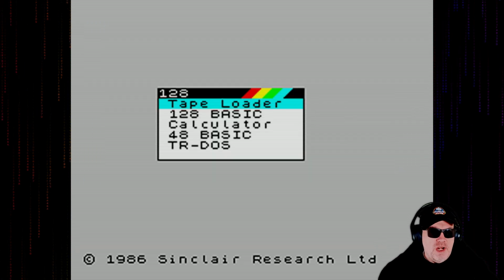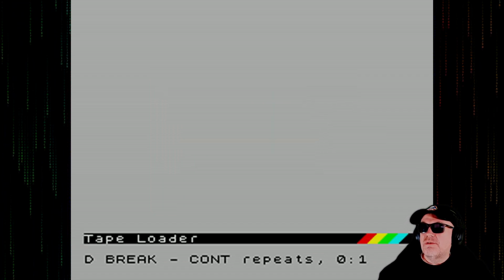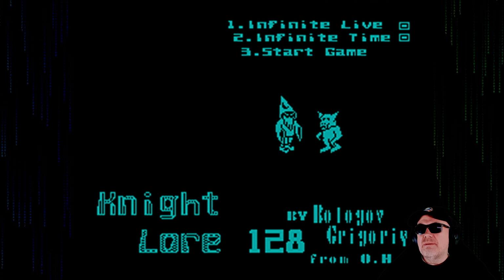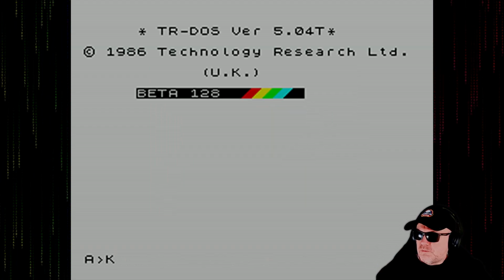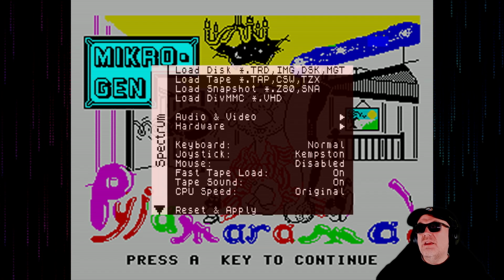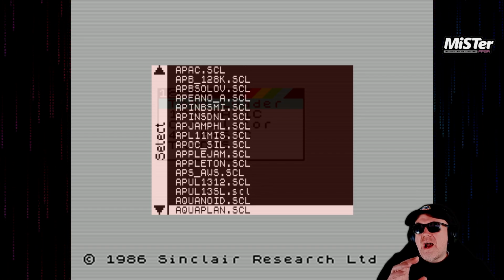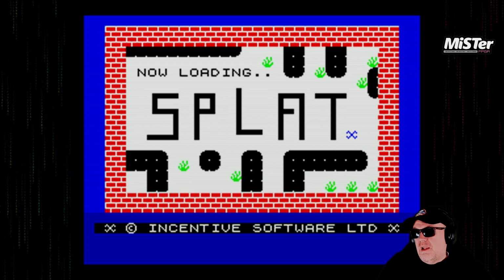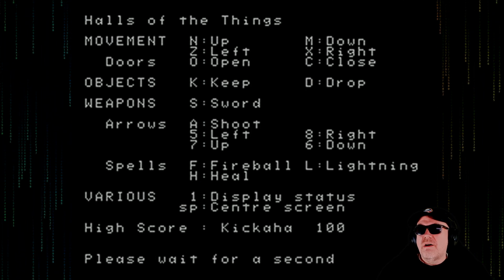SPECTRUM TRD SHOWCASE - this is a demo of TRD / SCL files on the Sinclair Spectrum on a MiSTer FPGA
Welcome to the SPECTRUM TRD SHOWCASE! In this video, we’re taking a trip back in time and showcasing some of the coolest TRD and SCL files on the legendary Sinclair Spectrum, all running smoothly on the modern MiSTer FPGA. Get ready to see some retro magic happen before your eyes!

00:00 - Intro
00:57 - Showcase
20:39 - Final Thoughts